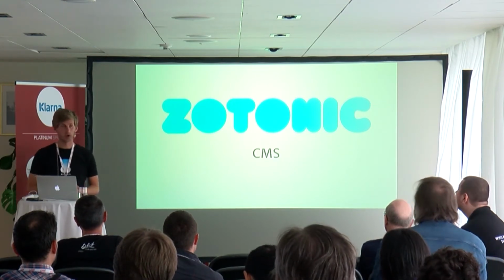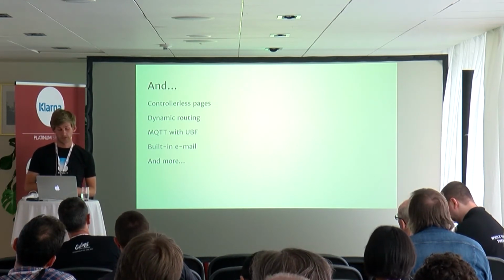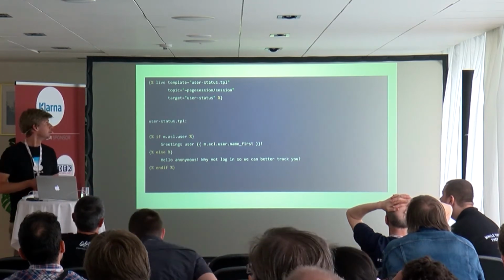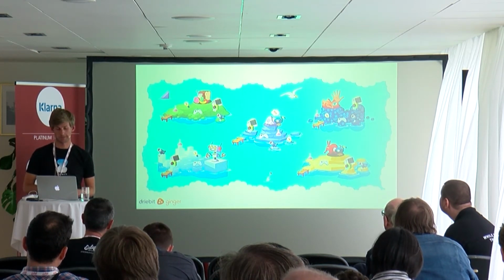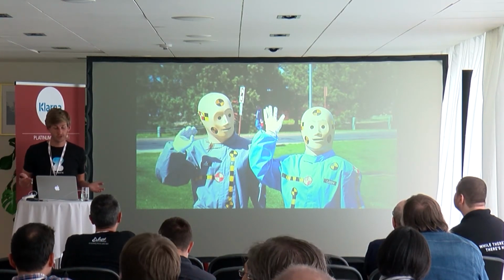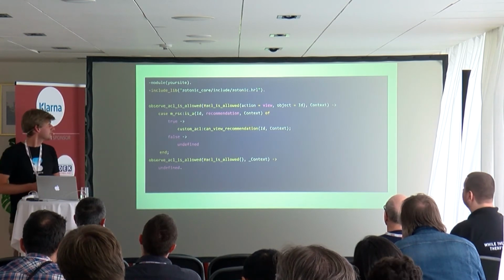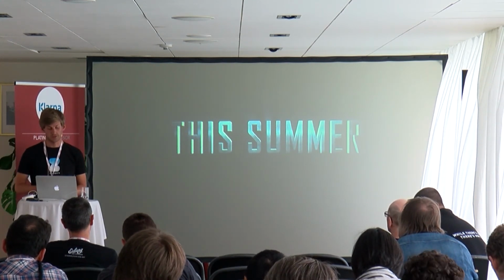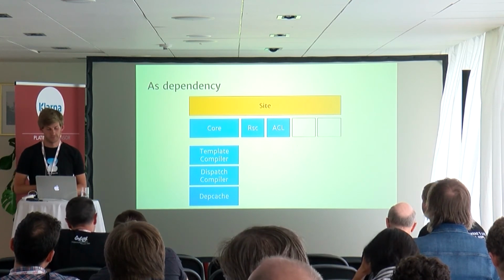Zotonic: Erlang for the Web - David de Boer - EUC17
So you know and love Erlang, but what if you want to build content applications for the web? Use some big Java-based CMS? Or stick with Erlang and do everything yourself? No; use Zotonic instead!

Zotonic is the open source Erlang web framework and CMS. We’ll look into some of its core features: how controllerless routing, powerful templates and tight JavaScript integration enable small teams to rapidly build modern websites. Zotonic’s flexible, graph-like datamodel frees your users’ content. Out-of-the-box HTTPS makes the web more secure. Because of its extensible architecture, the framework is perfectly suited for large and complex projects, too.

As Zotonic will soon turn 1.0, I’ll share with you some lessons we learned while improving performance (binaries and Cowboy), enhancing the developer experience (Docker and documentation) and updating Zotonic for the present-day Erlang community (Hex and packages).